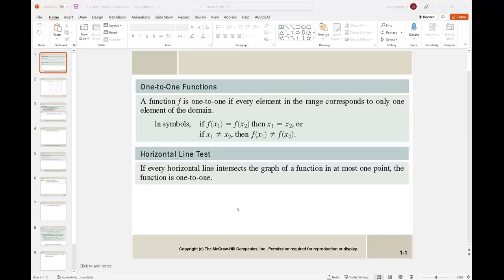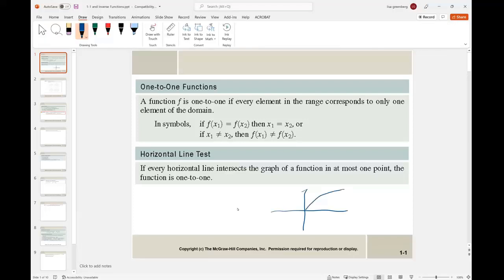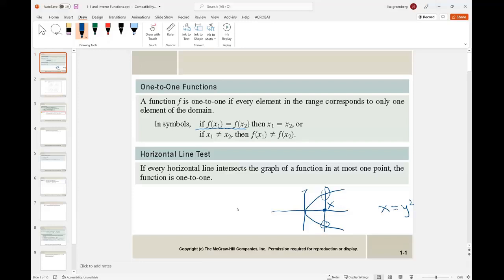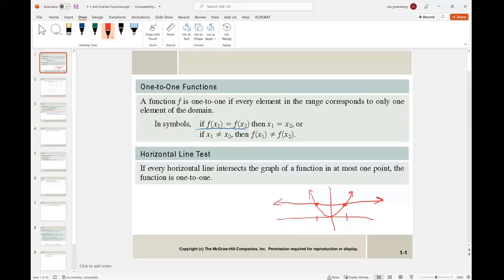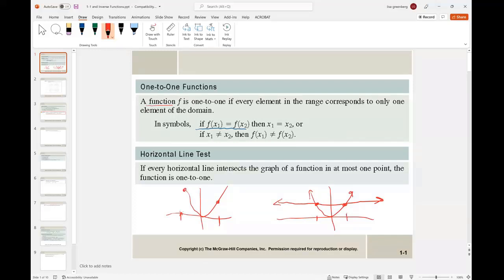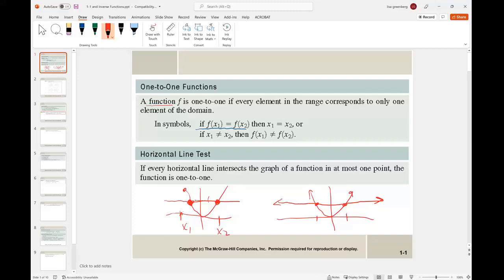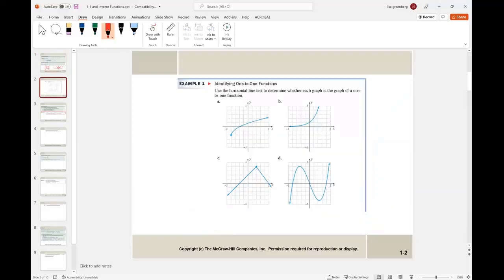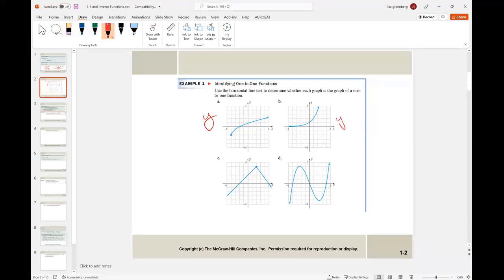1 1 functions